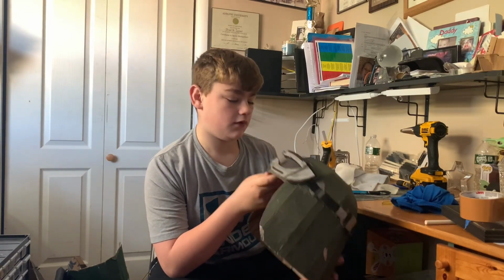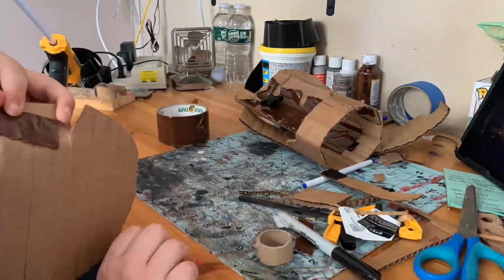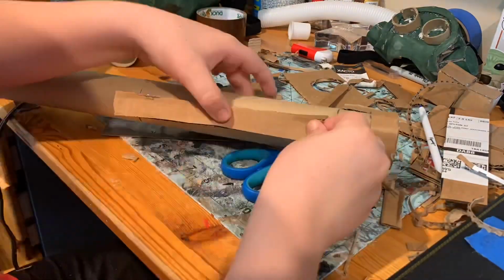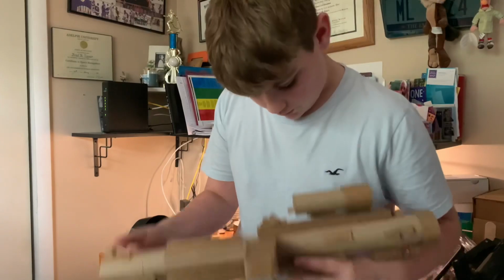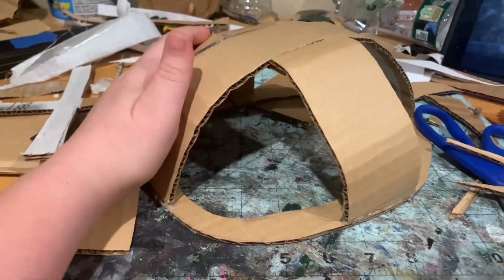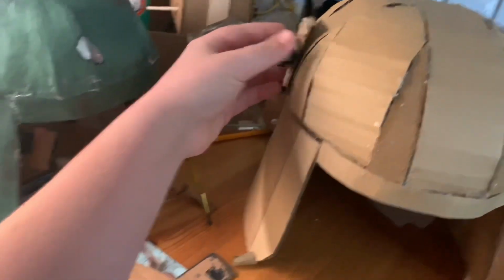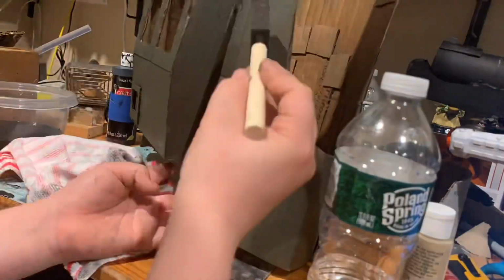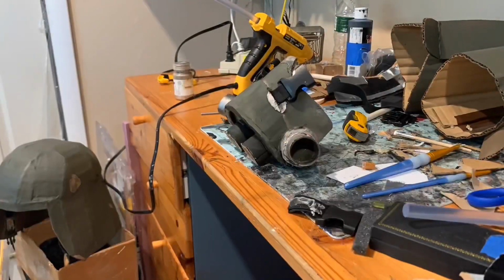How to make a mud trooper costume out of cardboard